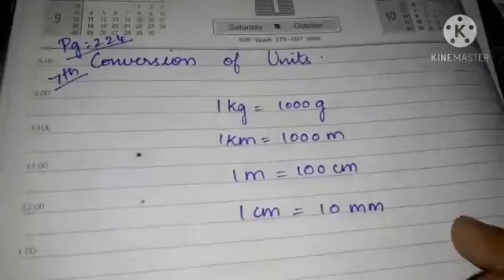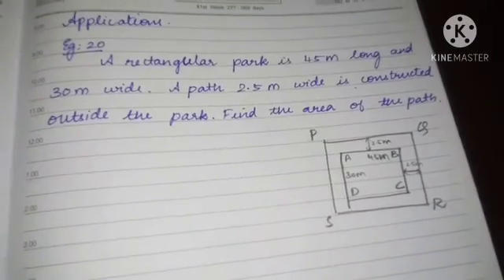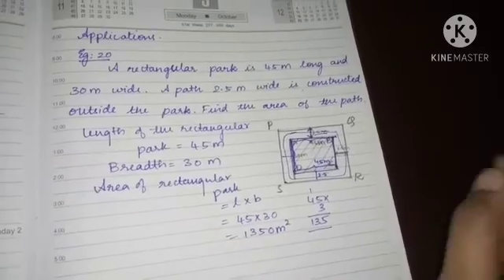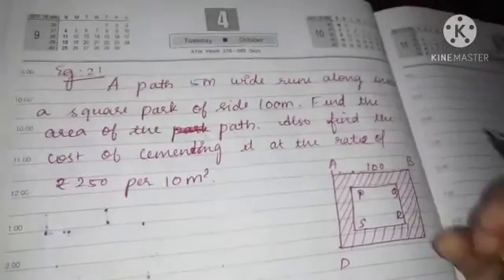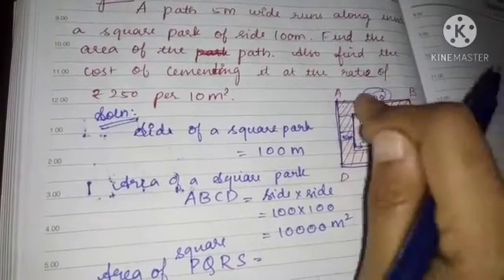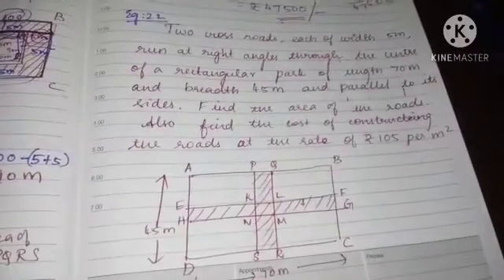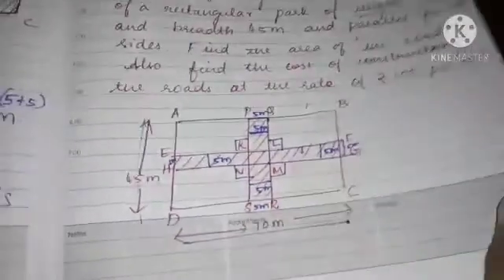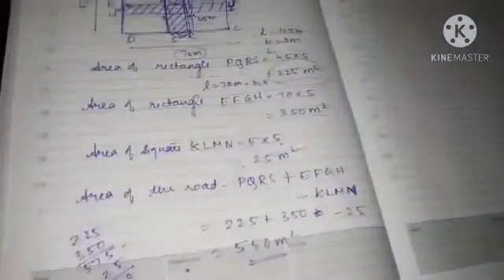Grade:7 conversation of units